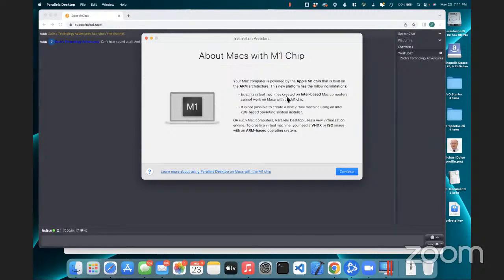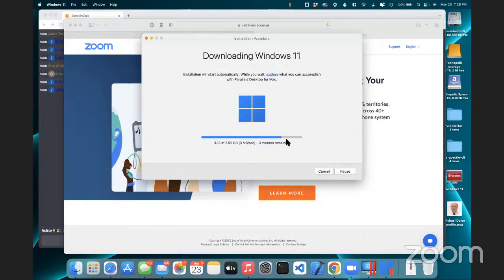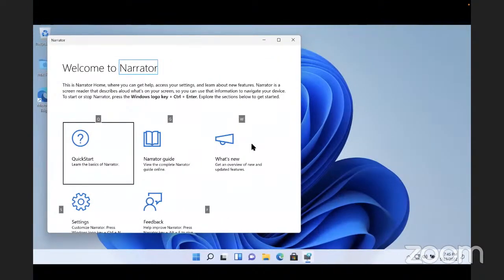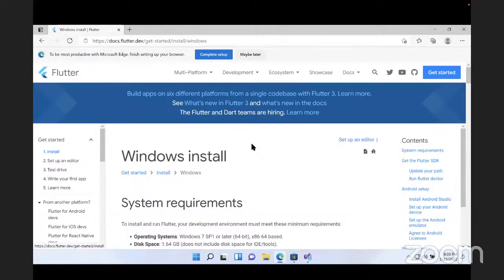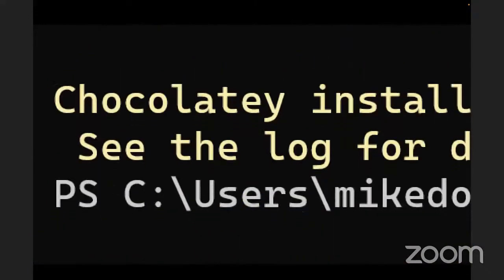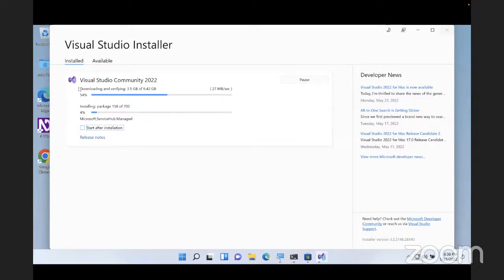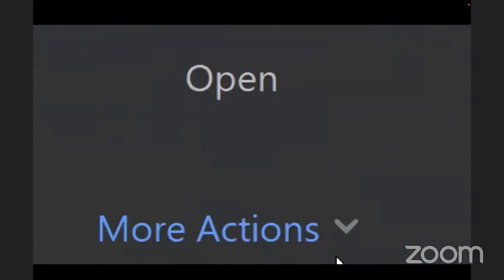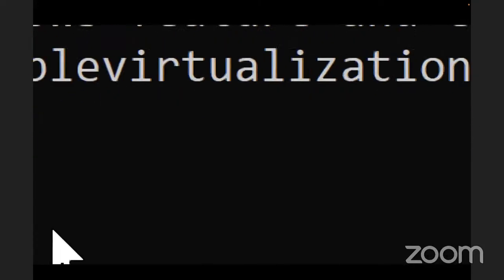Can You efficiently Develop On A Windows Virtual Machine On An M1 Max?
Today Michael and Tay are going to explore the possibility of efficiently developing Windows applications on Mac using A Parallels virtual machine. We will compare the experiences to a dedicated windows machine.
Michael will be first taking you threw the process of setting up the machine with the developer applications and settings he prefers. Then from there, Michael and Tay will be talking about the pros and cons.
If you want a parallel's review and tutorial from an accessibility perspective you will find the following helpful.
If you would like to learn more about what we do outside of Tech, then check our other channel out called The Adventures Of Michael And Tay.
If you are interested in the world of WordPress, check out the TayWP channel.
If you are interested in a Podcast about Accessibility and other Tech, checkout the IACast.
Tay's Twitter: tayarndt
Michael's Twitter: mikedoise